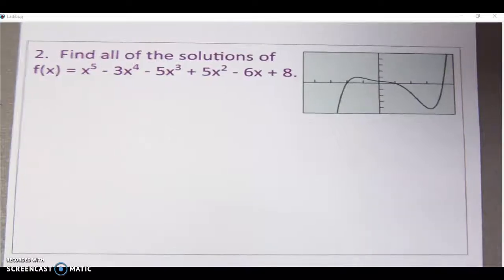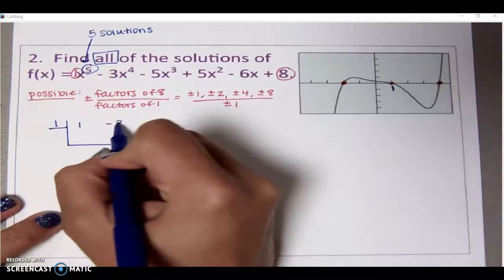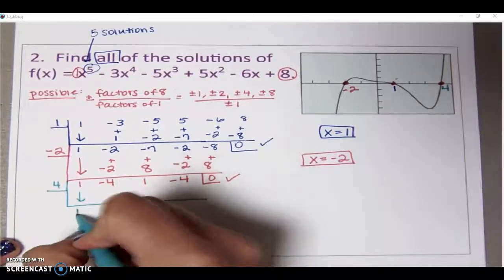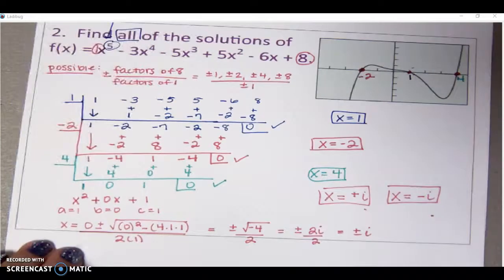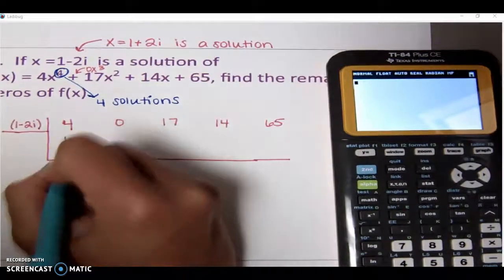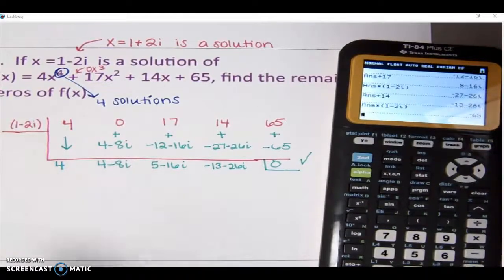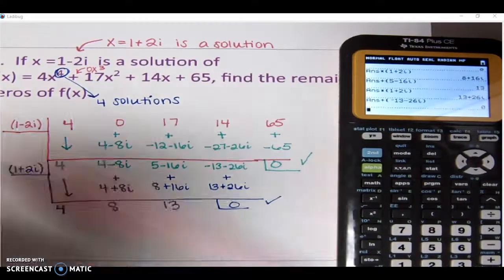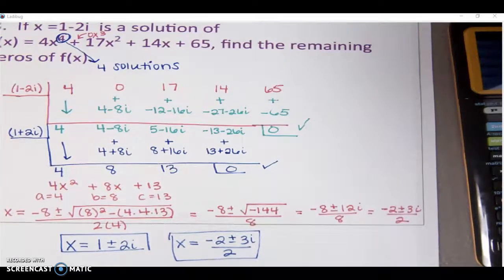HPC - Unit 2 - Day 4 Notes (Part 2)